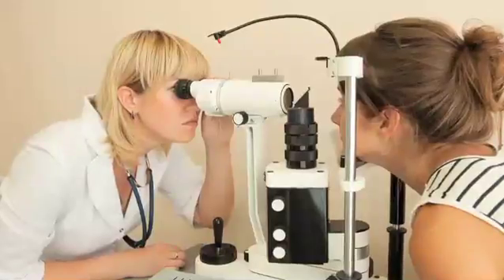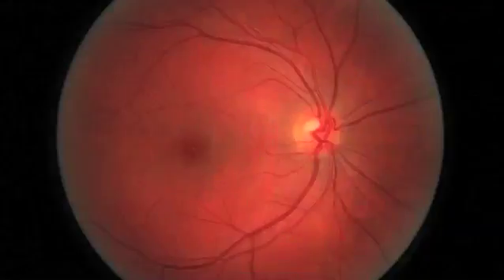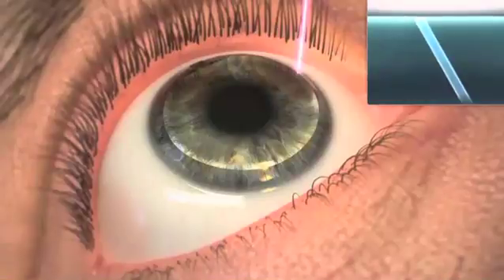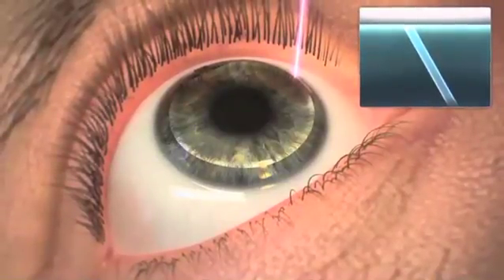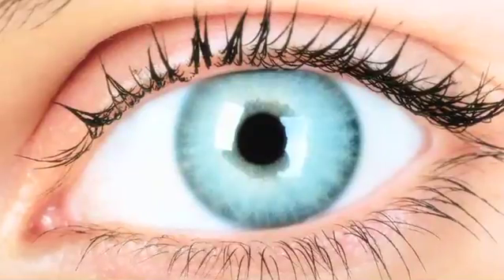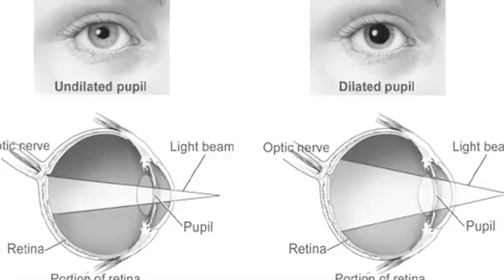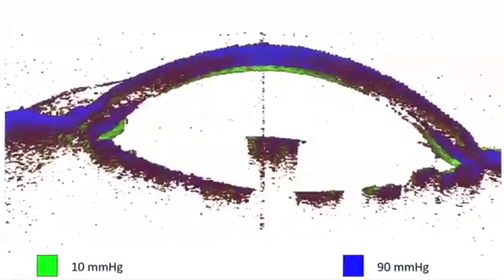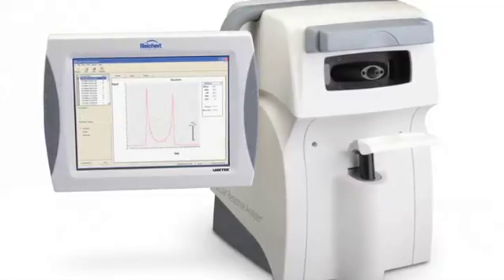LASIK Eye Surgery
Do you ever get tired of wearing eyeglasses or contact lenses in order to see clearly? You may want consider LASIK. In this video, Dr. Belardo, from Advanced Laser & Cataract in Oklahoma City, talks about the LASIK procedure and evaluating candidacy. to learn more.